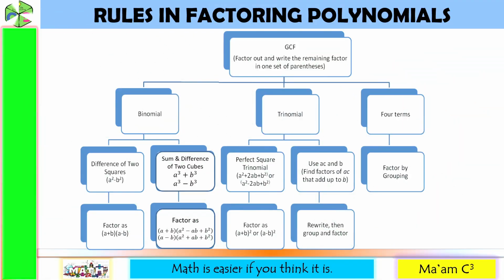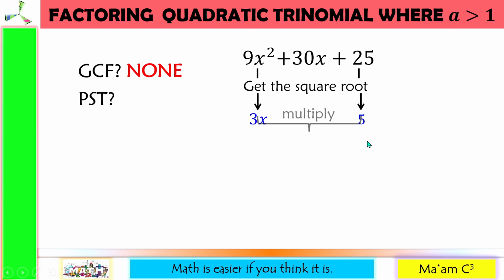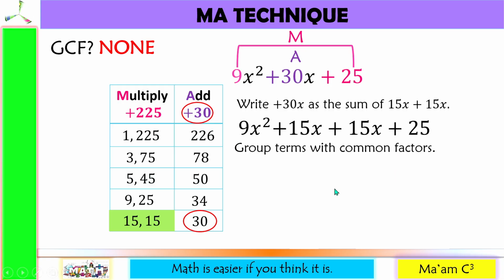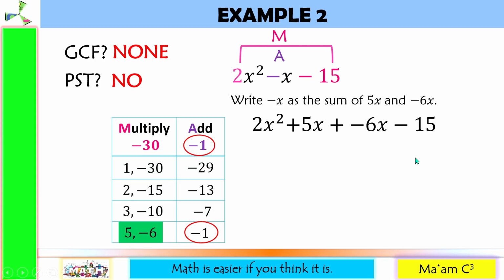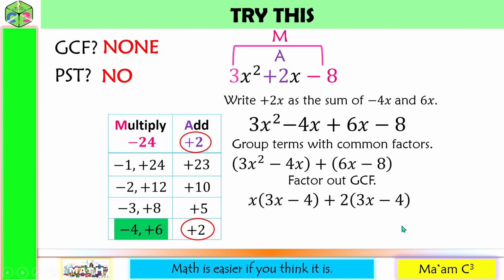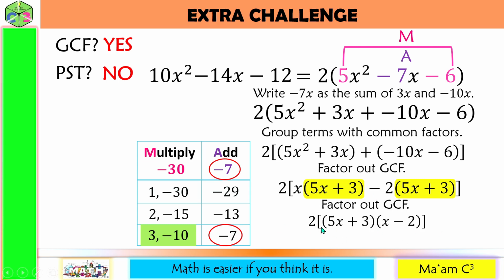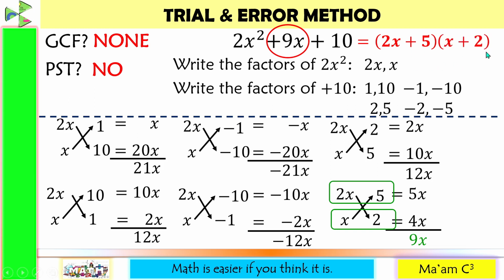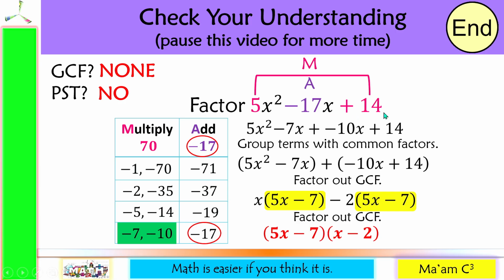Factoring Trinomial where a is greater than 1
Learn two different ways on how to factor trinomials where a is greater than 1.
Happy learning!